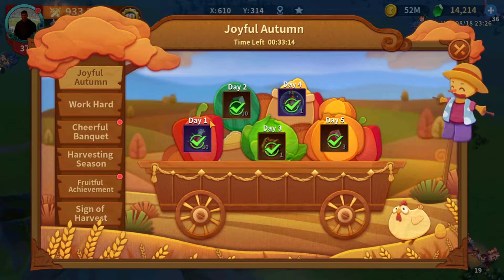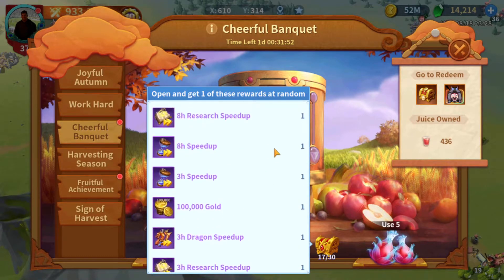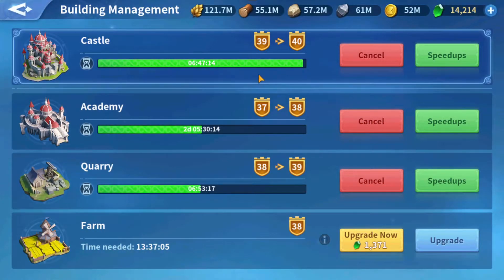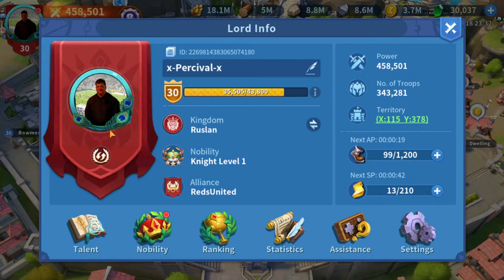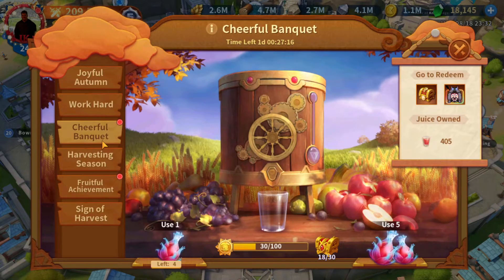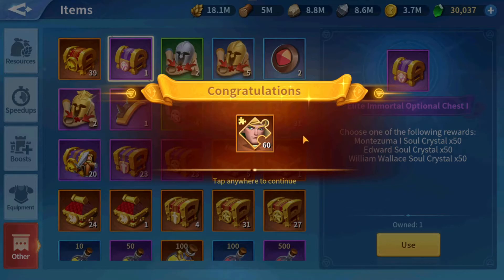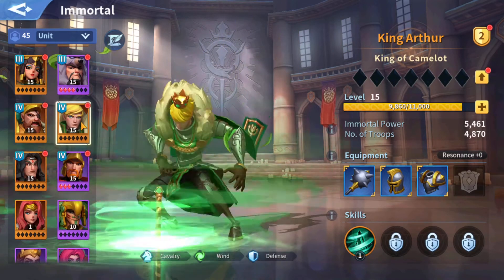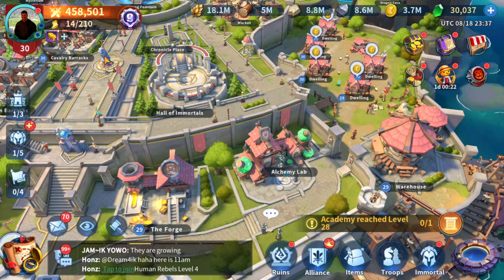Infinity Kingdom Harvest Festival, A Full Recap! On 3 Different Accounts What is Rewards.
I give a full recap of the Infinity Kingdom Harvest Festival from all 3 accounts.  How did my large account do compared to my free account?